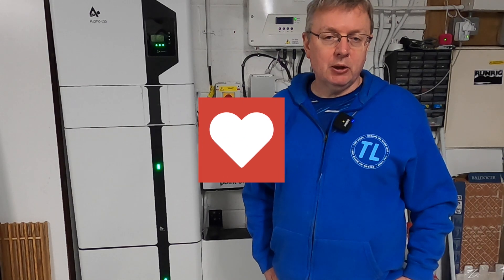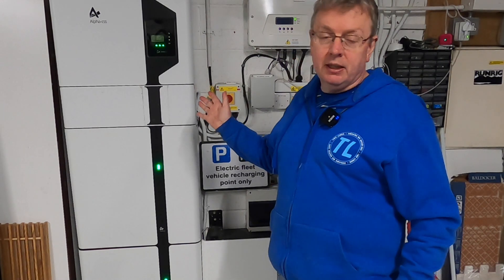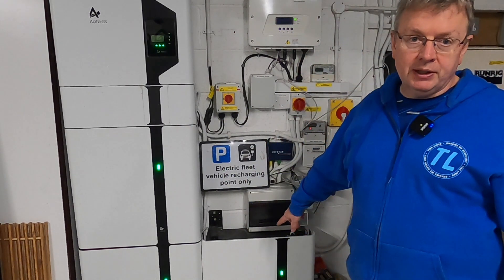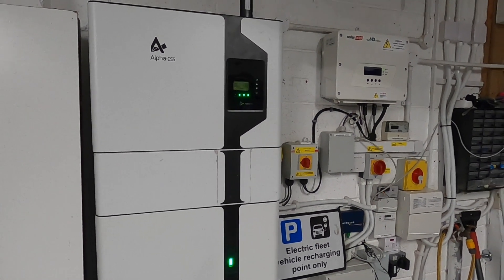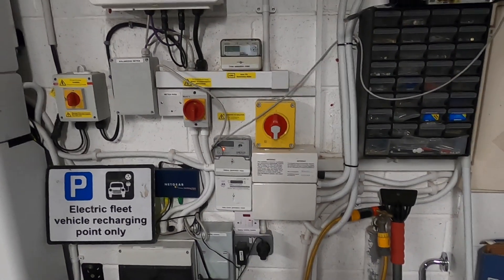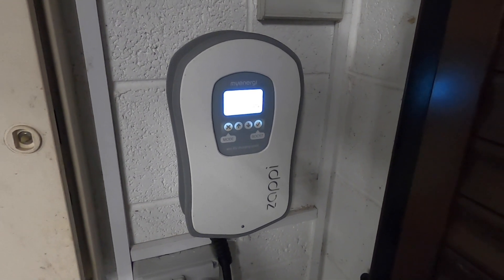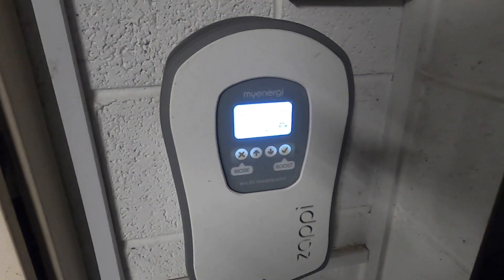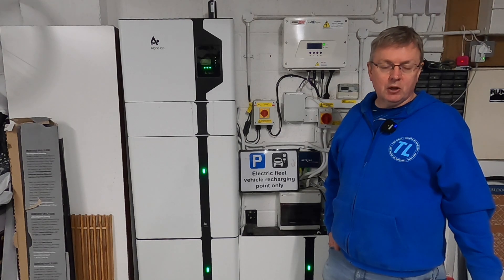Drive down your energy bills with an EV: Can charging at home save you money?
Intelligent Octopus Go is a great way to charge your EV as cheaply as possible but when you combine it with home battery storage, solar panels and an Air Source Heat Pump the cost savings really stack up.

My  unit cost over the period December to March 2024 has been under 9p per kWh. That covers all the energy used in my home as well as the car.  Without the Enyaq I would have been paying 28p for every unit of electricity. As we get in to the Summer the power will mainly come from solar and so my bill will drop substantially.

If you want to join Octopus use this code and we both get £50 credit on our bills.